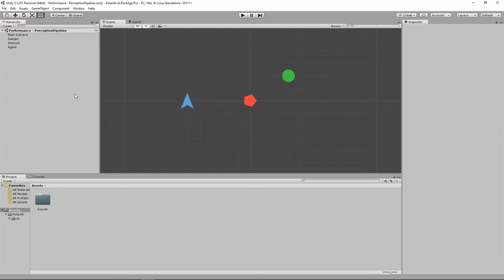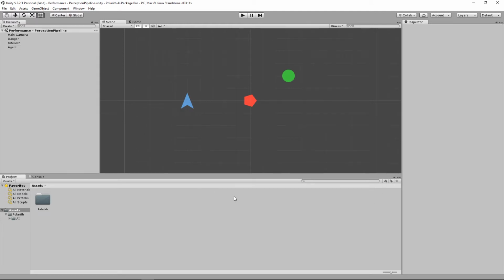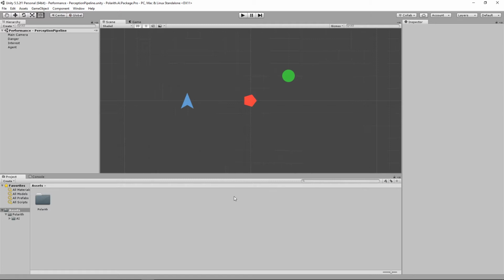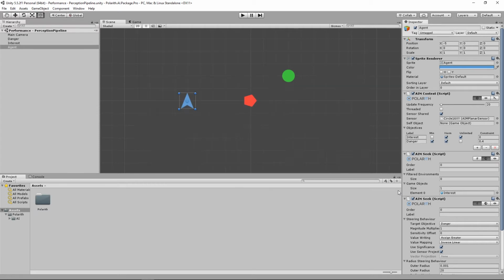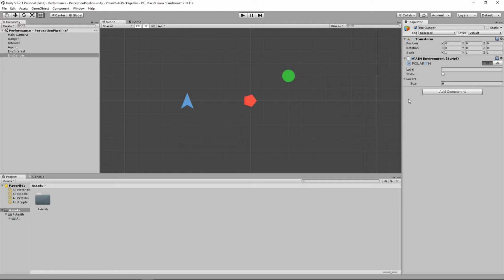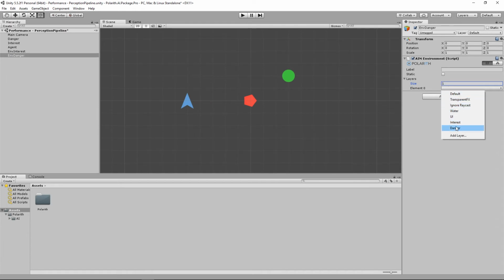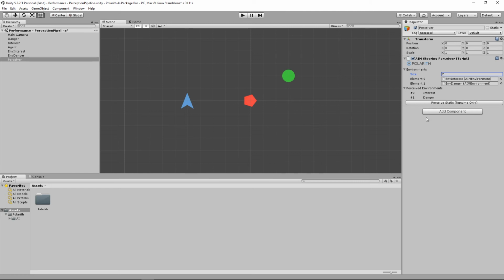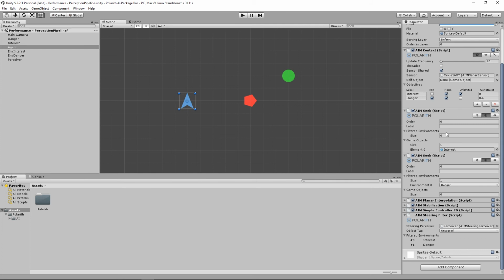Perception Pipeline | Polarith AI Unity Tutorial [Basics]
Quick navigation:
0:50 - Description
1:57 - Start
2:40 - Closer Explanation
3:00 - Setup AIMEnvironment
3:57 - Setup AIMEnvironment (Layer System)
5:02 - Setup AIMSteeringPerceiver
5:52 - Setup AIMSteeringFilter
6:22 - Setup Environment for each Behaviour
6:45 - Finish
7:43 - Coming up next